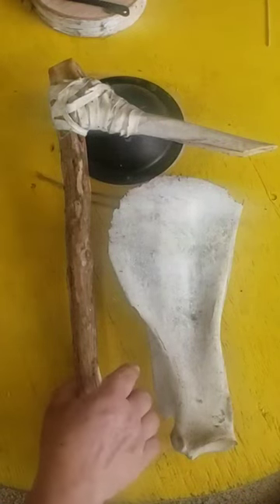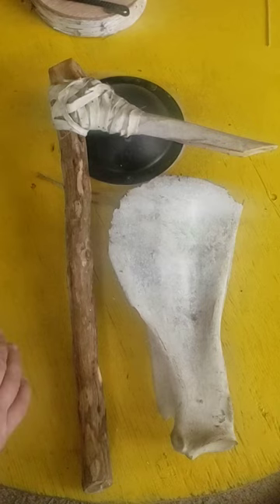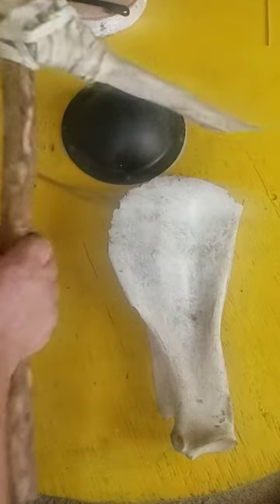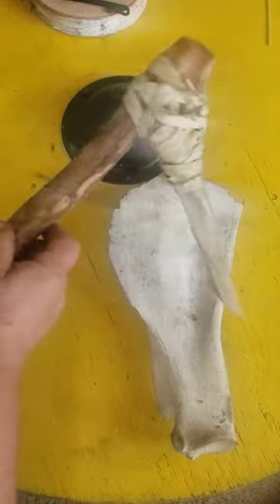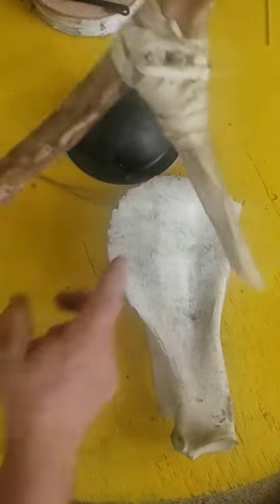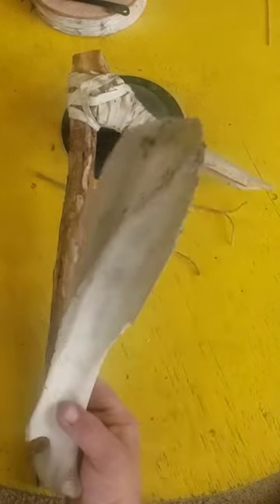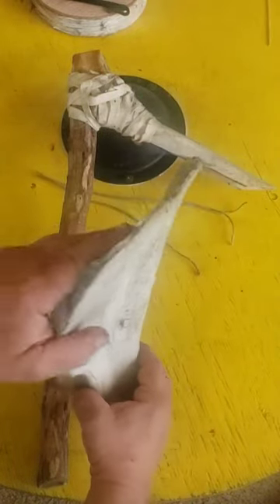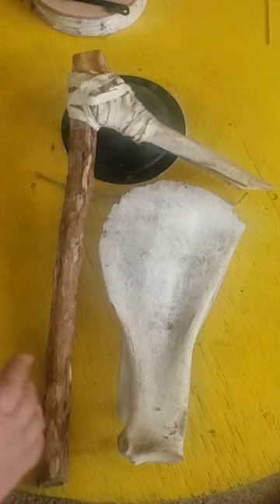Stone Age Pick and Shovel